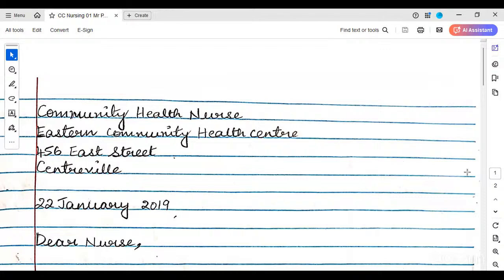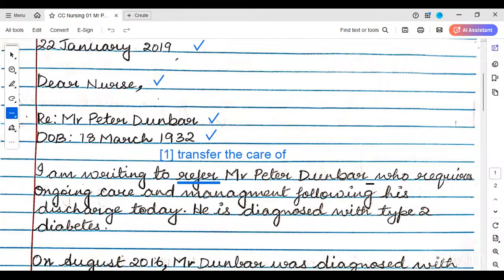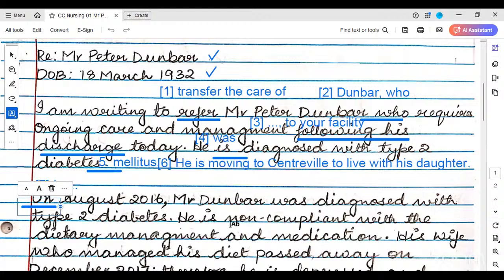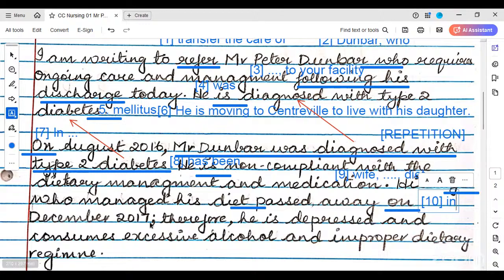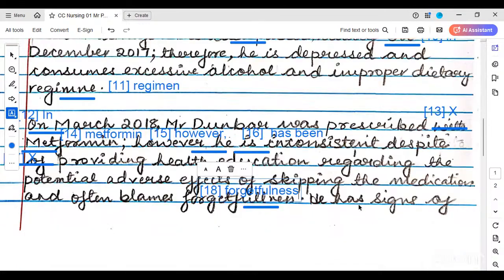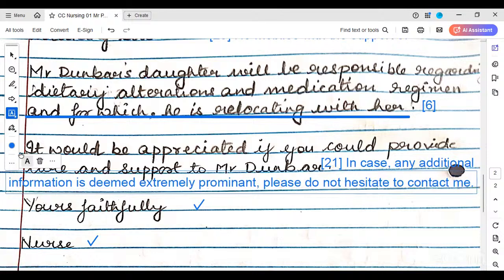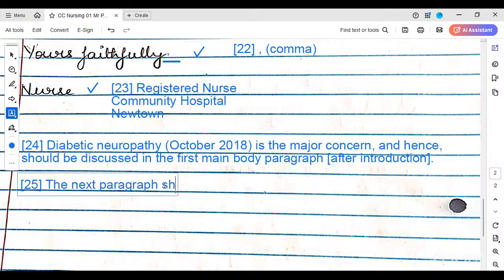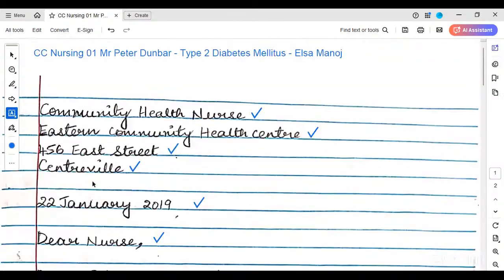CC Nursing 01 Mr Peter Dunbar – Type 2 Diabetes Mellitus – Elsa Manoj - Submission - Hello Nurse